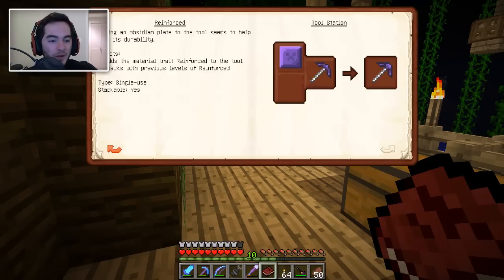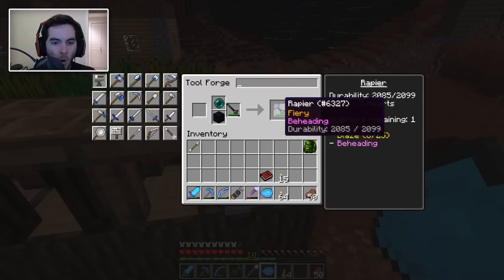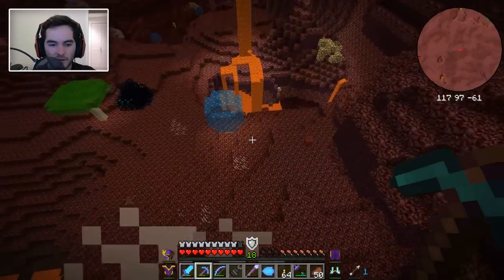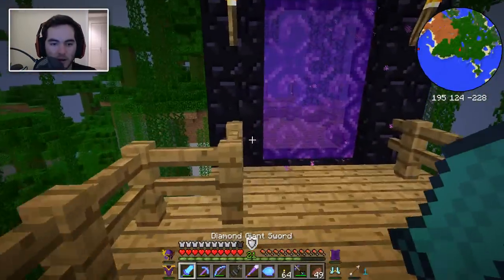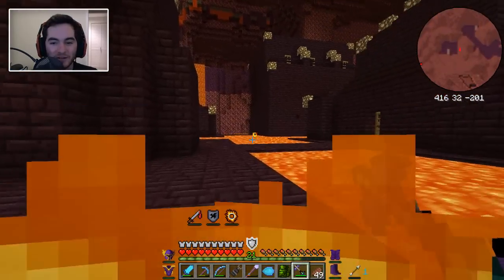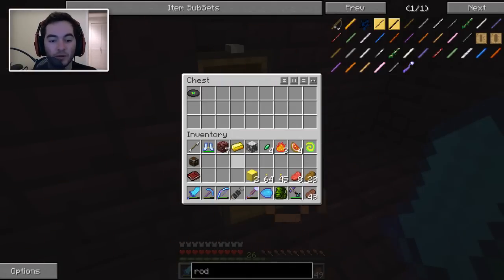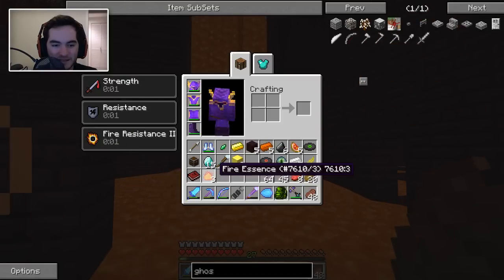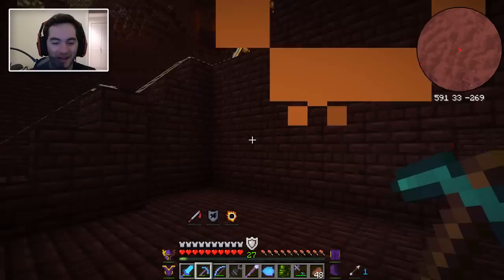Minecraft: Hexxit Survival Let's Play Ep. 43 - COOLEST SWORD EVER!